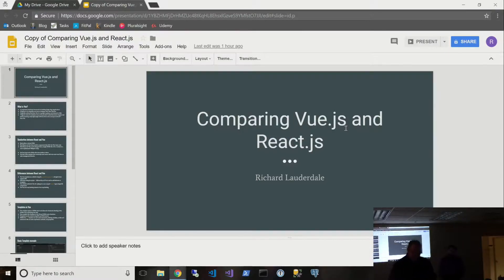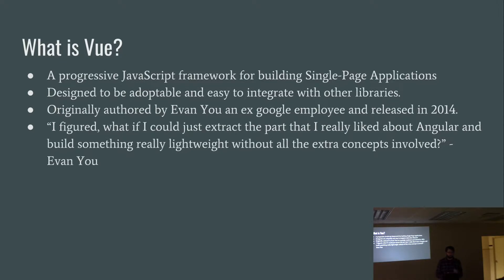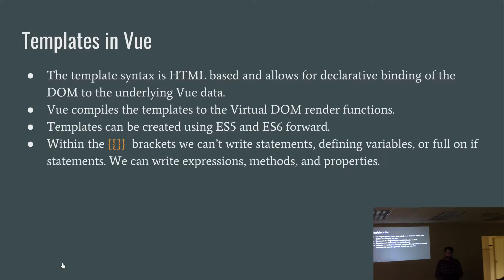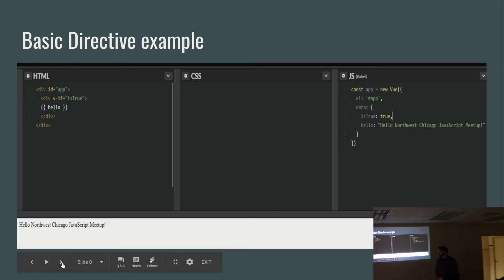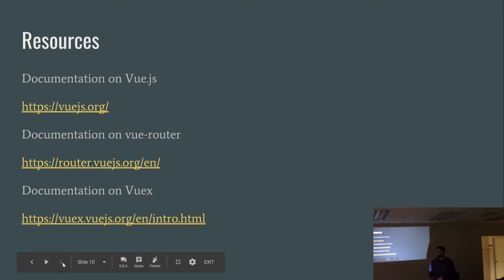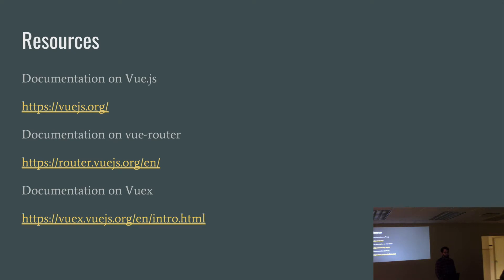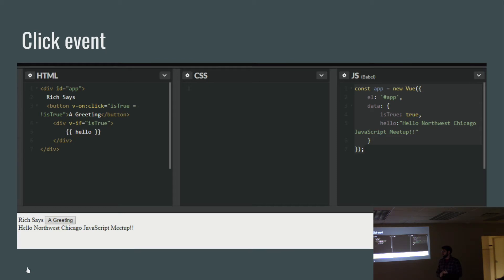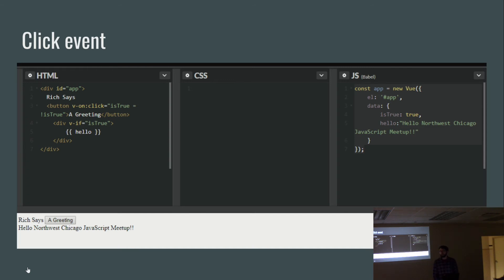Comparing Vue.js and React.js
Northwest Chicago JavaScript, 04/17/2018

by Richard Lauderdale